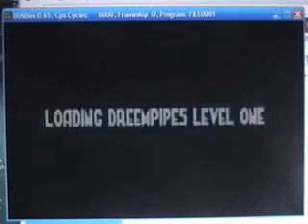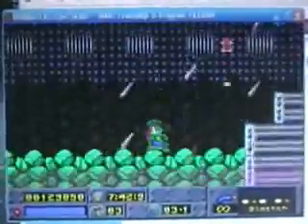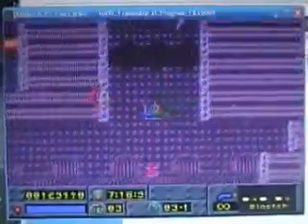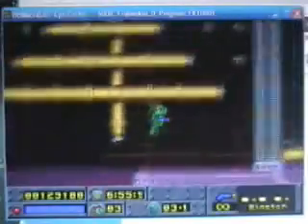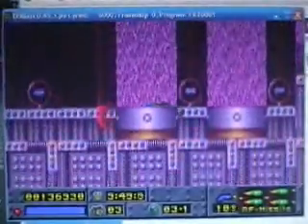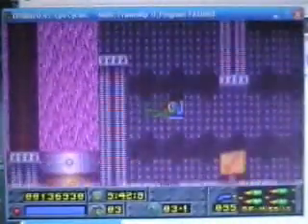Let's Play Jazz Jackrabbit - Episode 38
15-1: Dreempipes 1